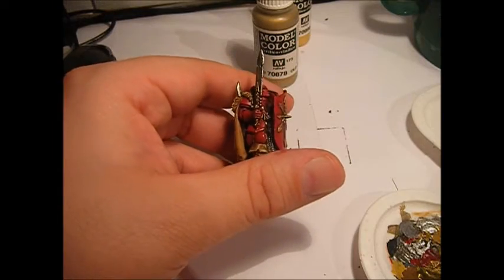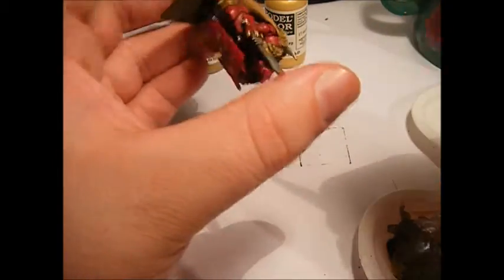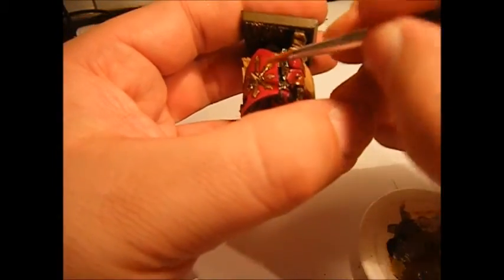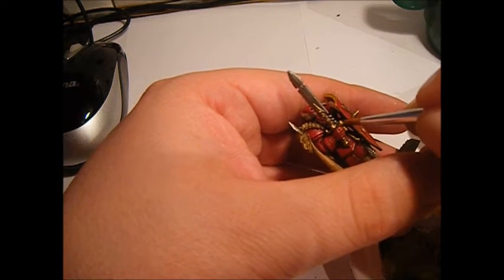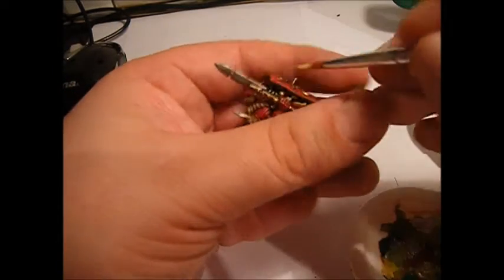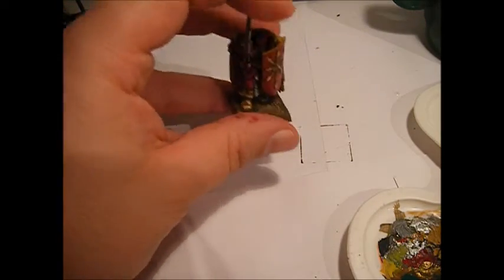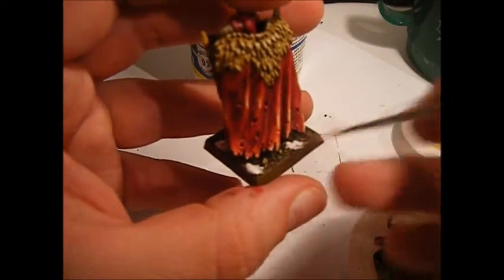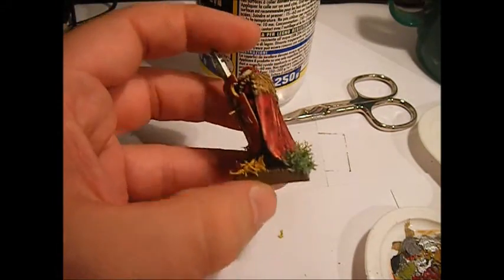How to paint Khorne a Chaos Warrior part 4 of 4.wmv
Part 4/4 of the tutorial how to paint a Khorne Chaos Warrior for Warhammer Fantasy.